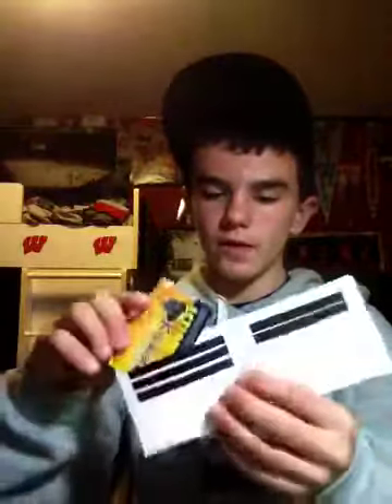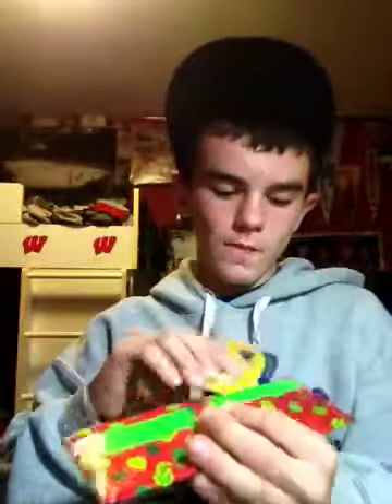Duct tape crafts of the day #1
The wallets r 2/5$ or 3.00 and coin pouch is 2$

These Wallets are made completely out of duct tape. This is a duct tape wallet. Custom duct tape wallets available. Duct Tape Bifolds -trifolds-mini wallets-booklets-womens wallets-and more.

Skype
Ducttapestuffzz

Your wallet-your way-any way